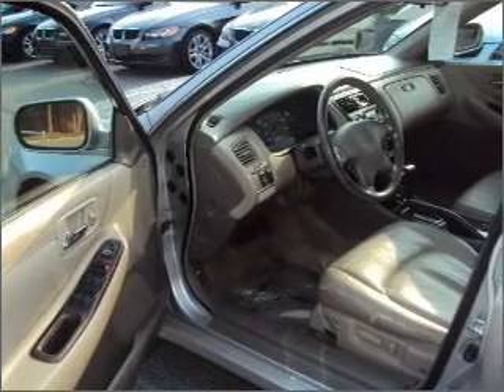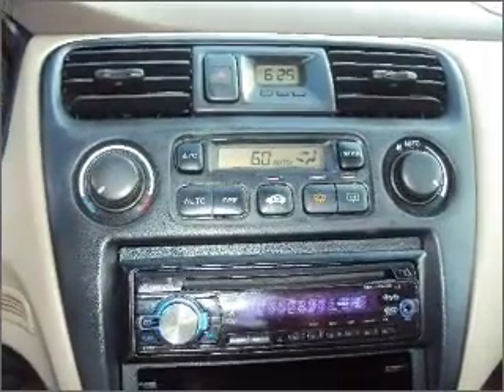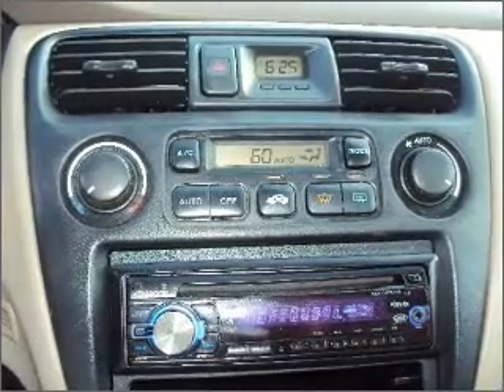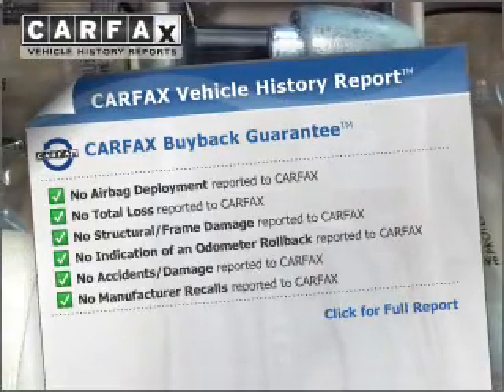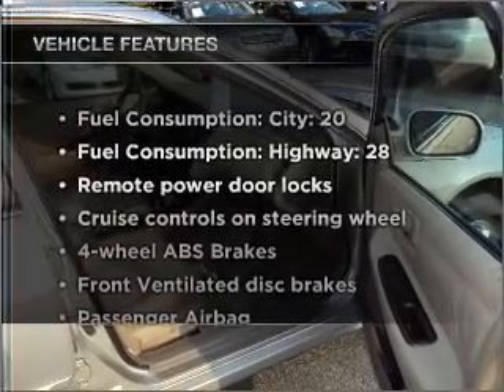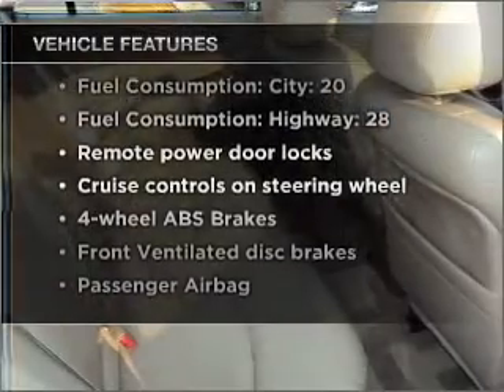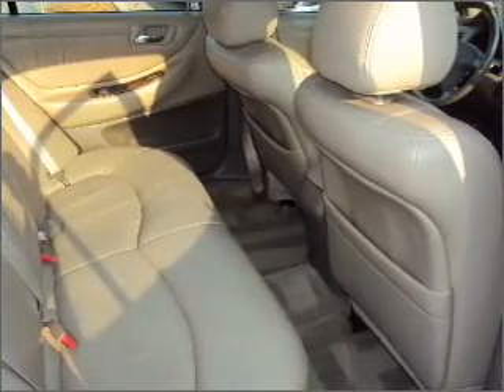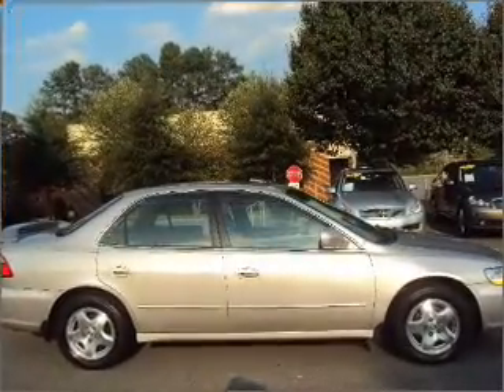1999 Honda Accord - Woodstock GA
Year: 1999
Make: Honda
Model: Accord
Trim: EX V6
Engine: 3.0 liter 6 cylinder 24 valve
Transmission: 4-Speed Automatic
Color: Silver
Mileage: 198949
Address:
10915 Highway 92